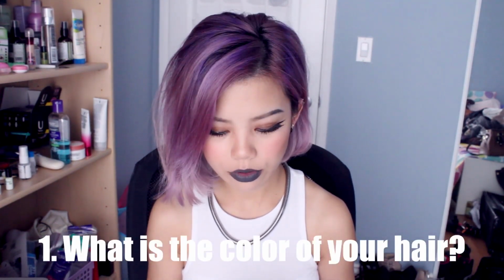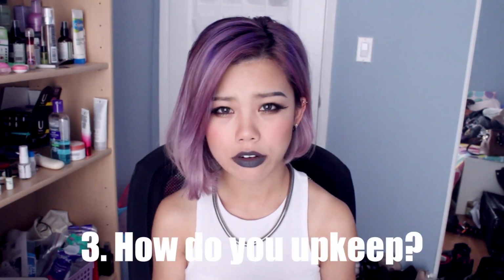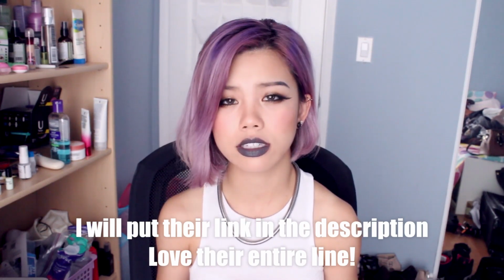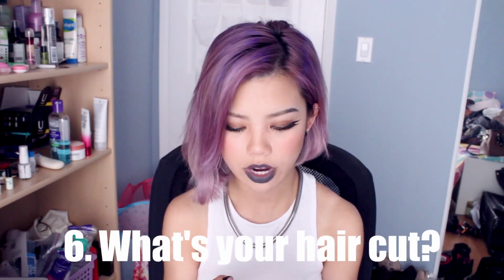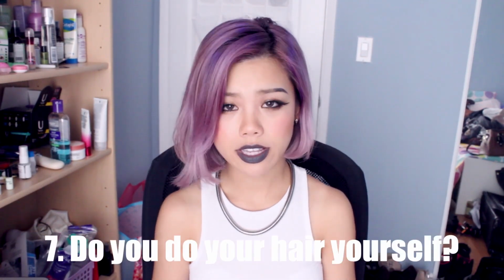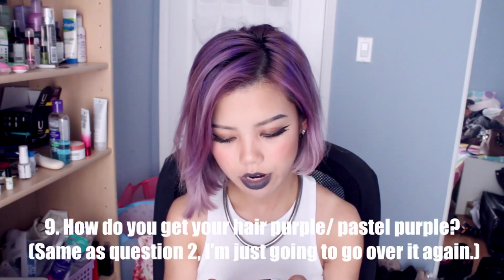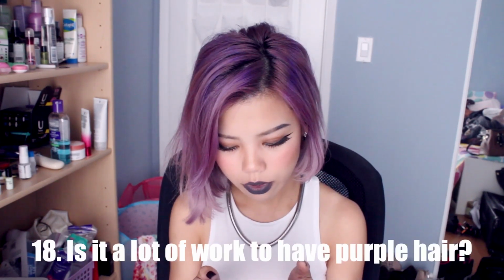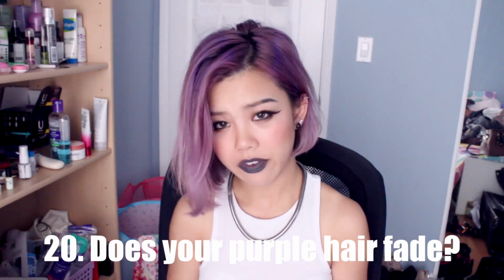Pastel Hair FAQ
• • CLICK aHERE FOR MORE INFO • •

I get a bunch of questions regarding my hair on a daily basis, so I thought I'd collect some of the most frequently asked questions and answer them here! (20 questions=long video). Here I will answer things from how to to upkeeping to other things, if you are interested in any of them then please enjoy! This is a long video, please understand due to the nature of the topic I couldn't cut it short.

Lenses:
Geo Tri Color Gray